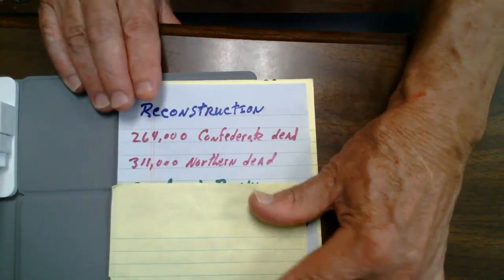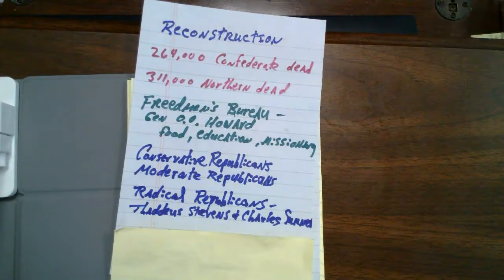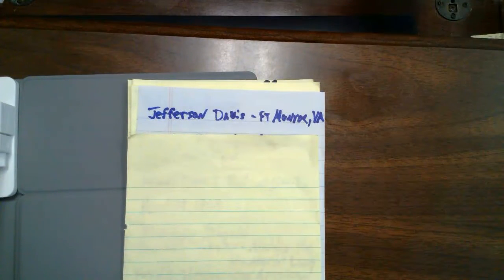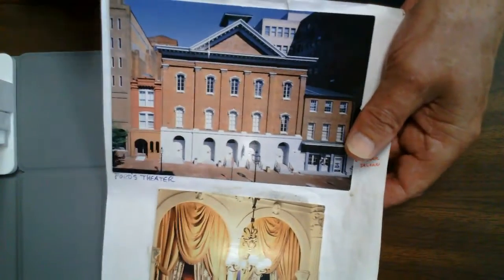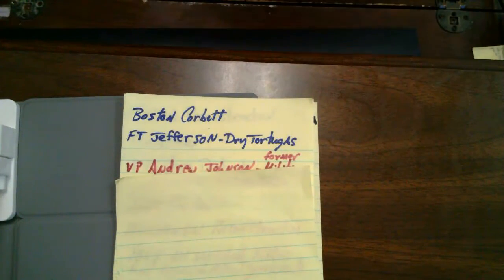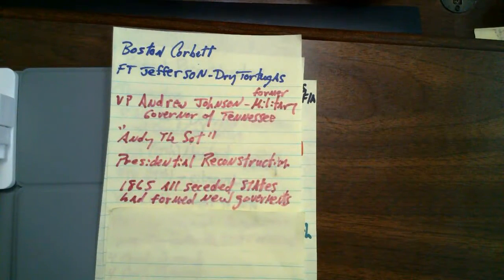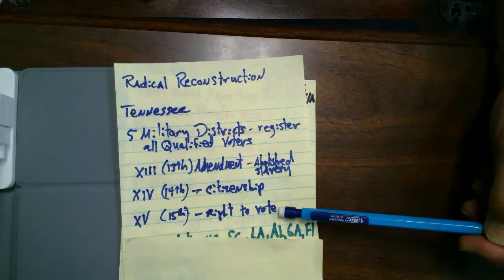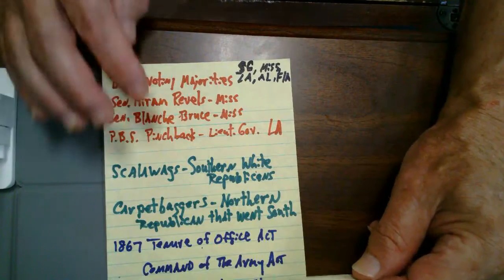Reconstruction, Lincoln Assassination, Andrew Johnson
Reconstruction, Lincoln Assassination, Allen Rowland